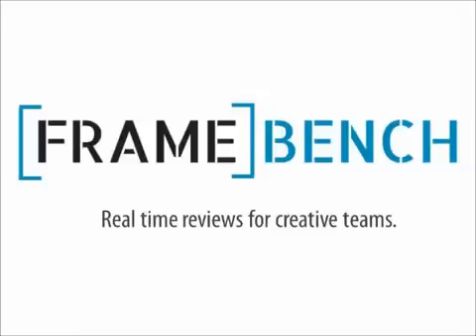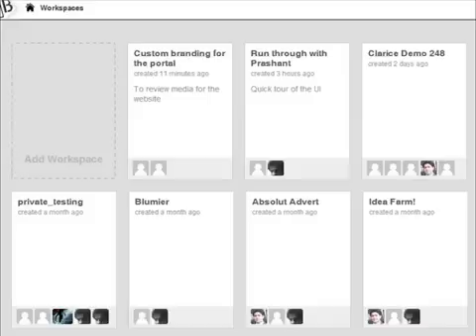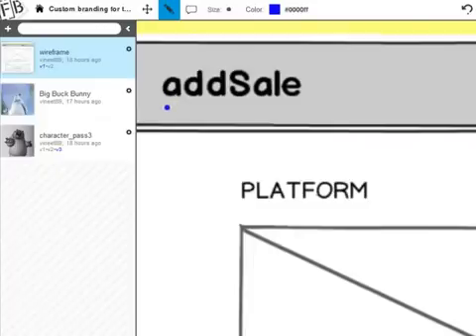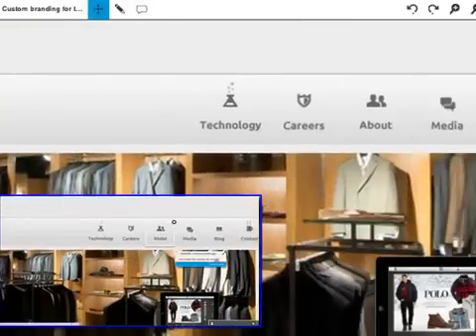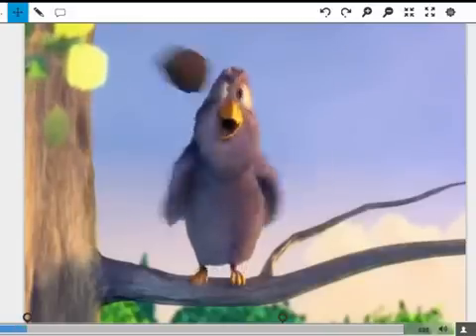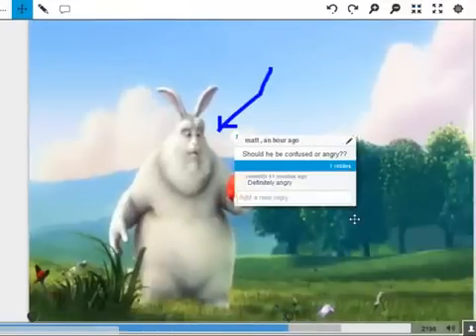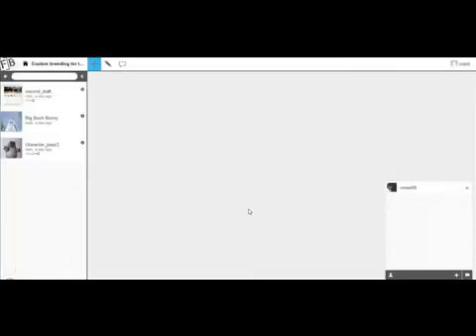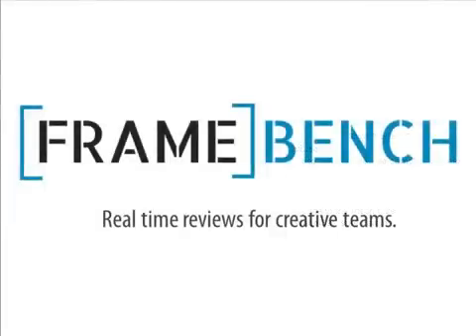Introducing Framebench!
Framebench is a cloud based application which lets creative teams come together and review visuals in real time. It cuts through the clutter of emails, FTP & Skype sessions and helps creative professionals organize their day-to-day discussion.